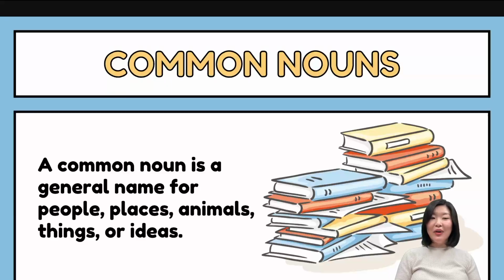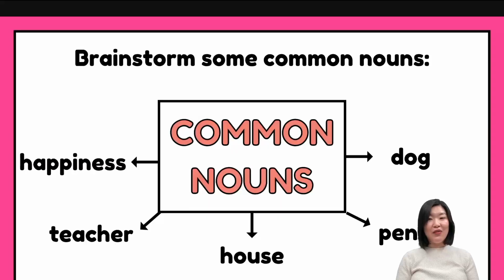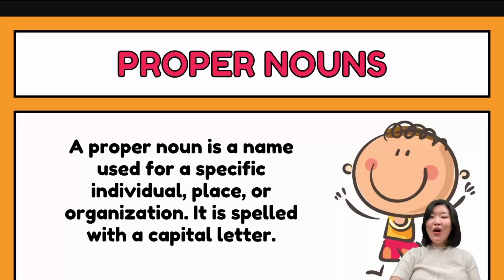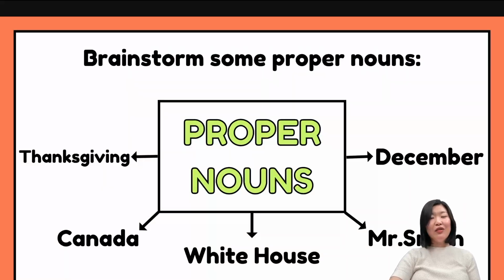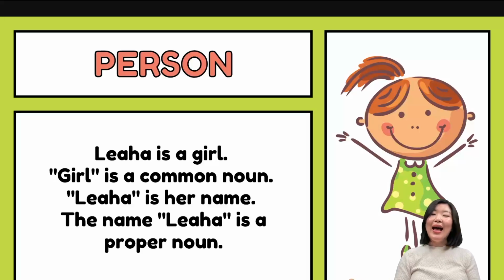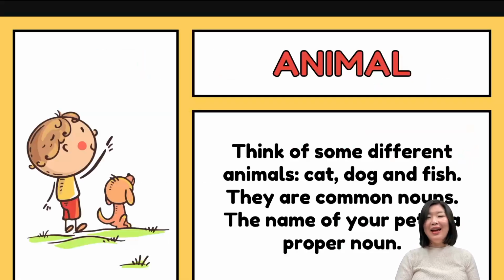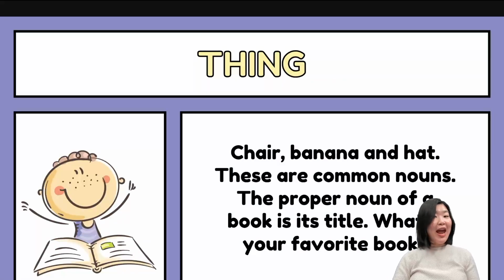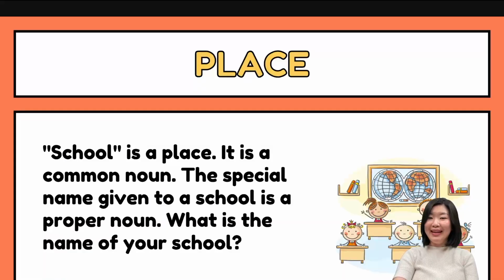What Is a Noun? | English Grammar for Beginners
In this lesson, you will learn about nouns in English.

We explain what nouns are and how to use them in a simple and easy way. This lesson is great for kids, beginners, and anyone learning English as a second language.

Understanding nouns will help you build stronger sentences and improve your English skills.